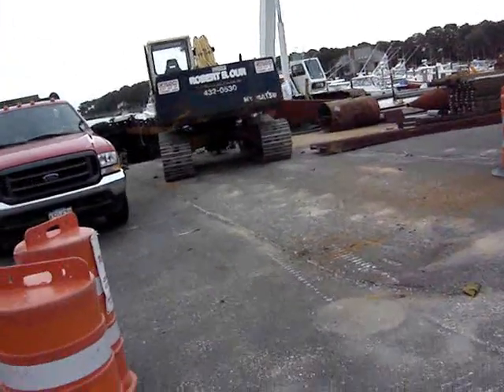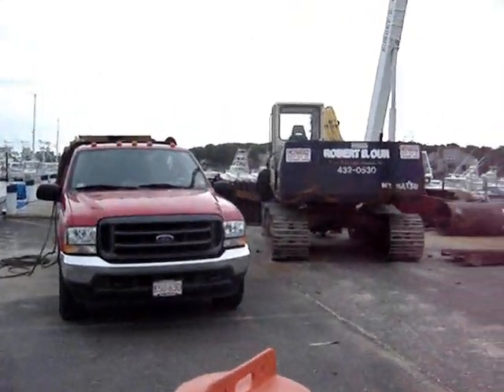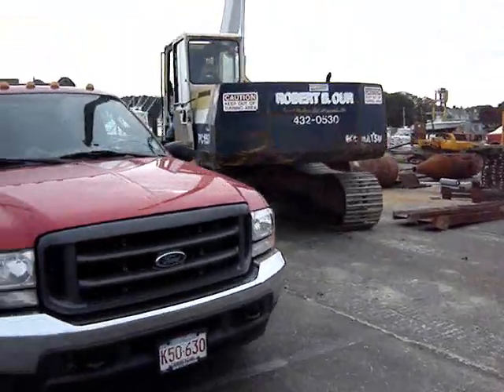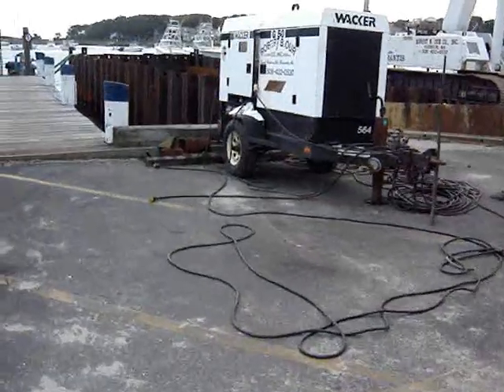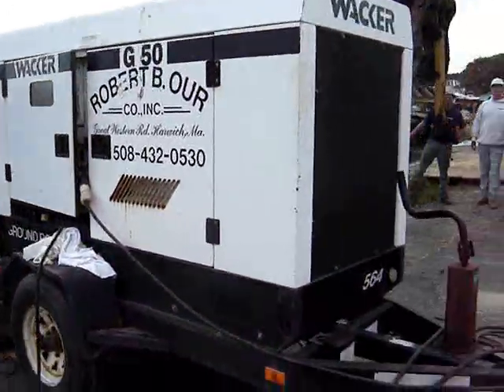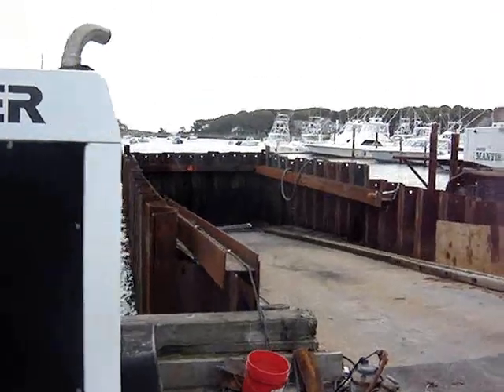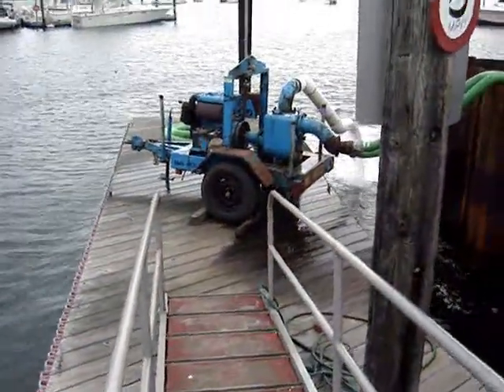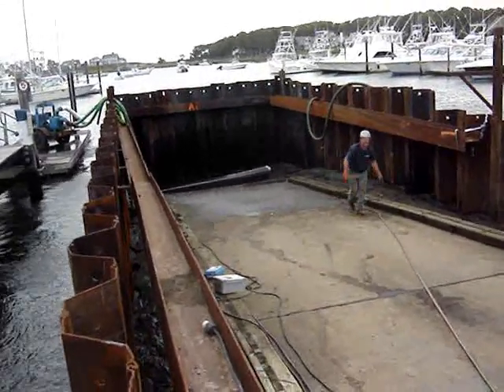Boat Ramp Repair - Allen Harbor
Robert Our Co. performing contract at Allen Harbor in Harwich Port, Massachusetts where they have built a coffer dam to dry out and replace the bottom section of boat ramp. This is an area that was underwashed by lazy boaters that feel it is there privilege to "powerload" there boats onto the trailers. This activity undermines boat ramps everywhere and needs to stop!